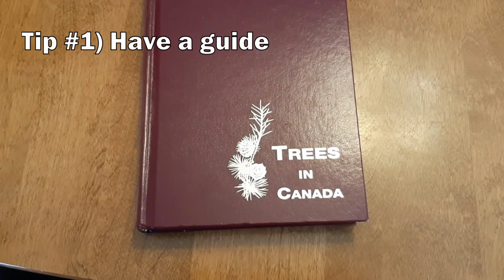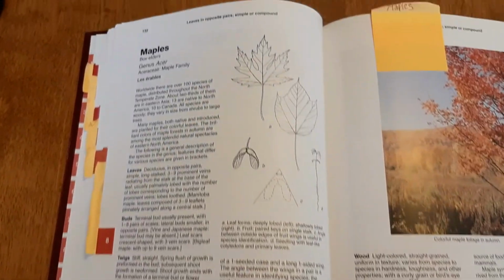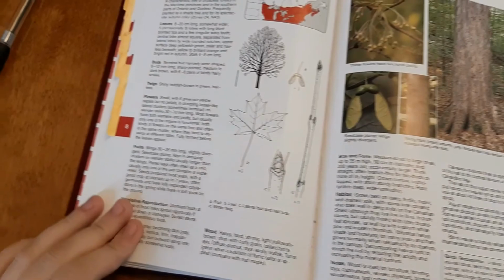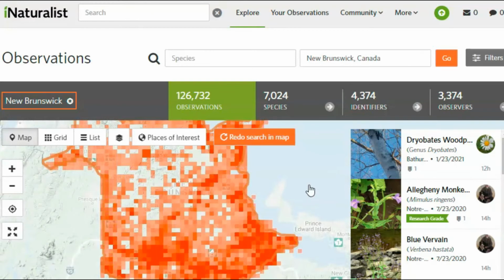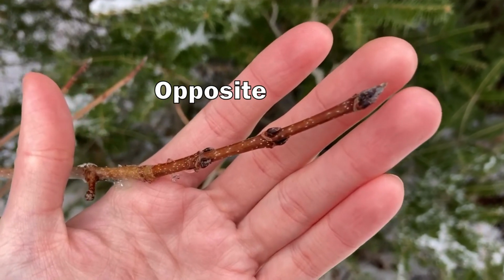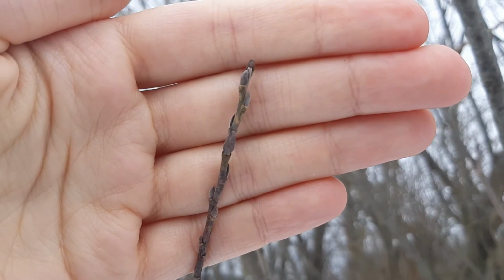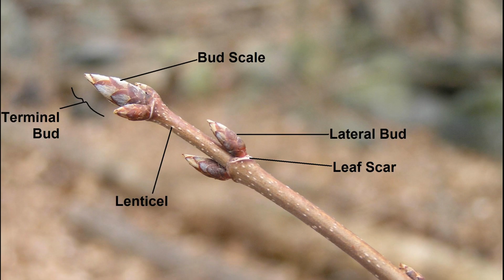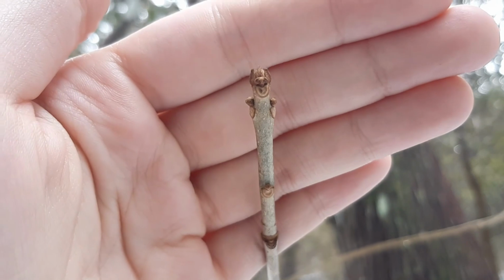Winter Tree Identification - Tips and Tricks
Welcome back to our watershed walk series! This week we are sharing an introduction to winter tree identification as well as some tips and tricks for tree id.

🎵 Track Info:
Title: Acoustic Folk Instrumental by Hyde - Free Instrumentals
Genre and Mood: Country & Folk + Calm